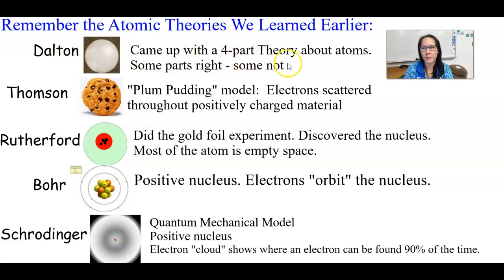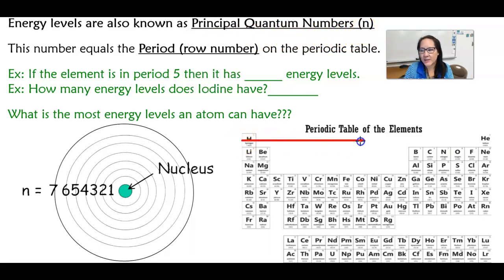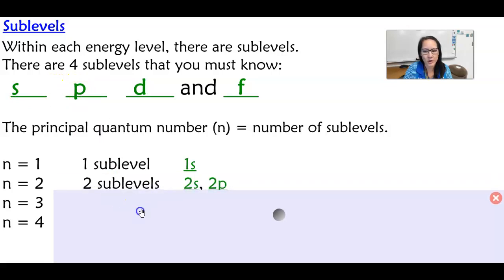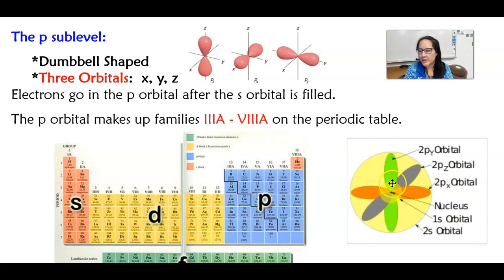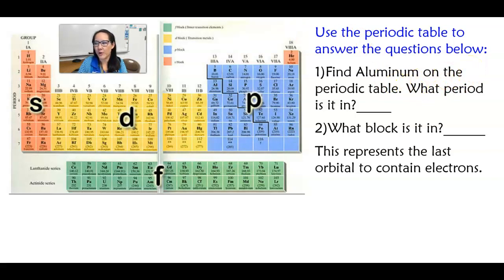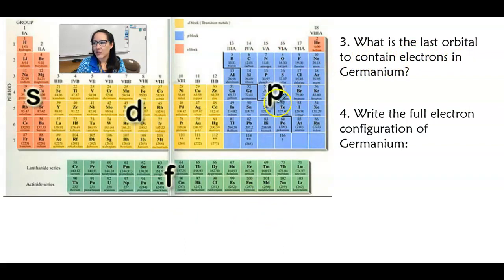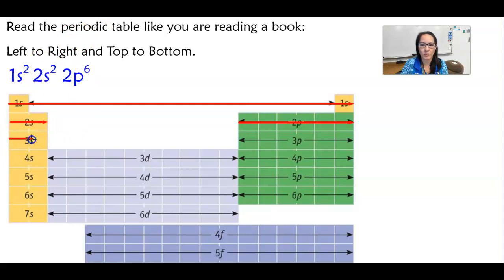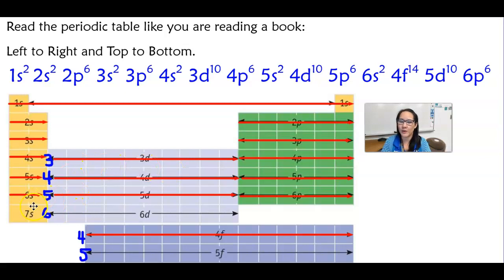Unit 4: Electron Configurations (Vid#1)